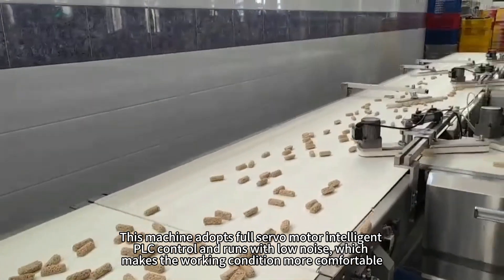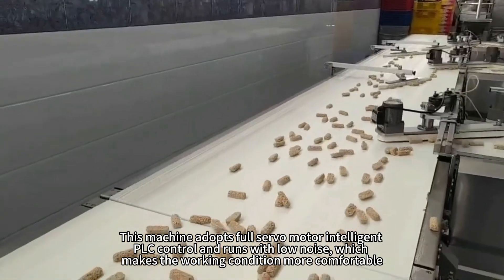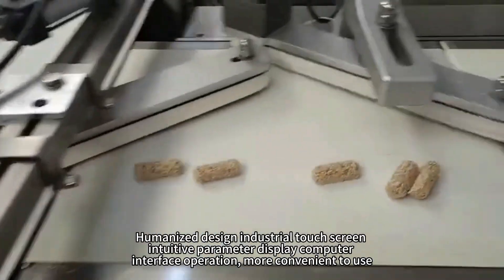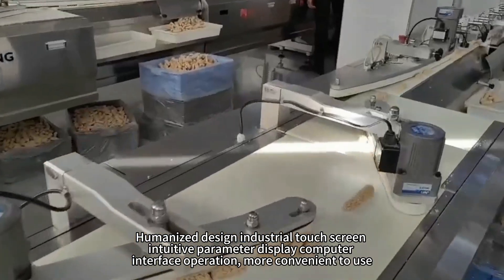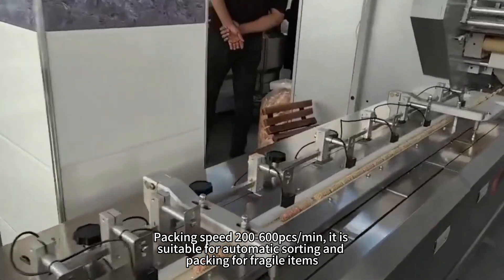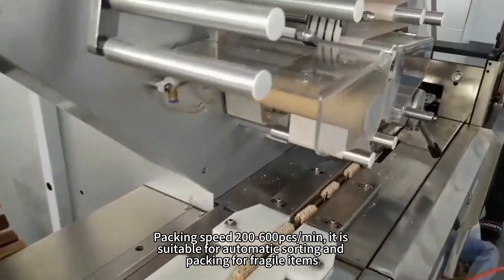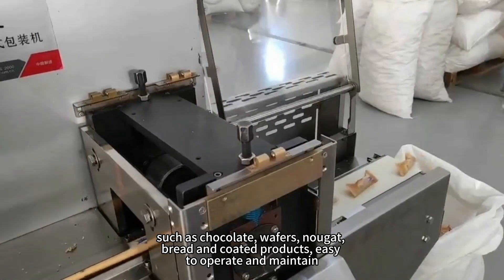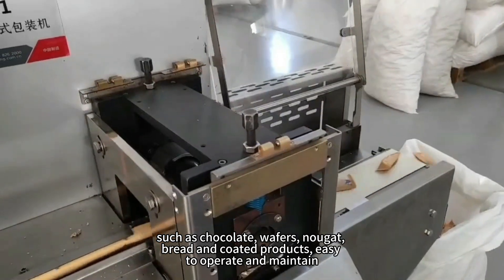🍫✨ Boost Efficiency: Discover Our Full Automatic Feeding OatmealChocolatePillowPackagingMachine !🤖🎉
Take your packagingprocess to the next level with our cutting-edge machine, designed to automate feeding and pillowpacking with precision and speed! 🚀🌟
Boost your packagingprocess with our full automatic feeding oatmealchocolatepillowpackagingmachine – where automation meets excellence! 🍫🎀